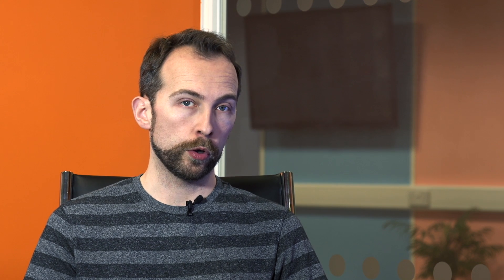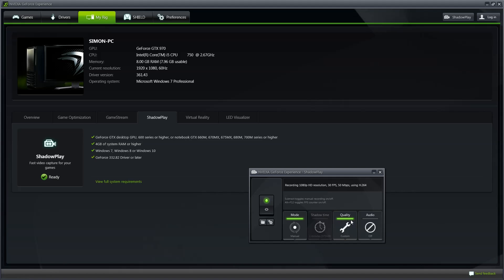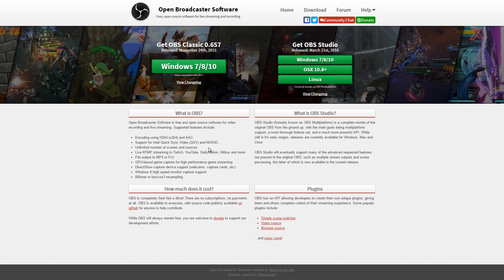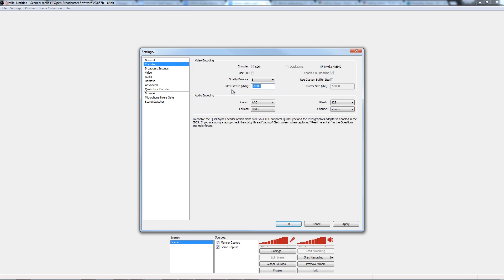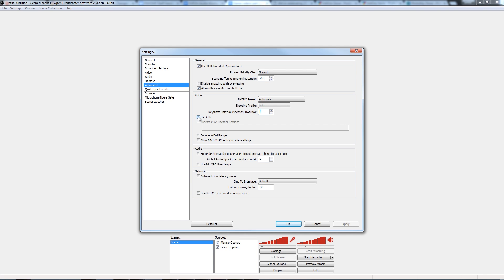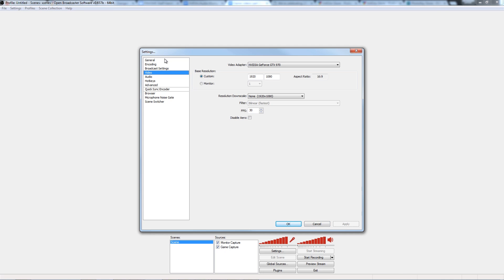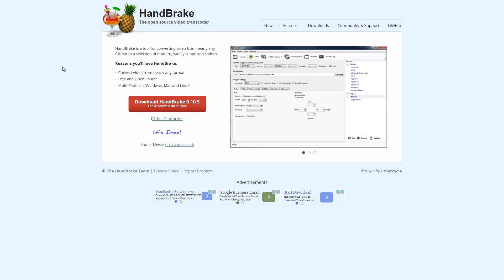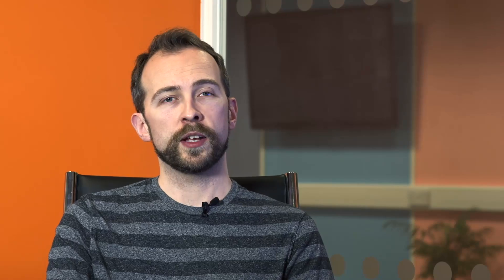How to record gameplay on PC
Simon shows you how to best screen capture your gaming videos in this latest tutorial. Includes the best software to use, and what you need to know about variable and constant frame rates!